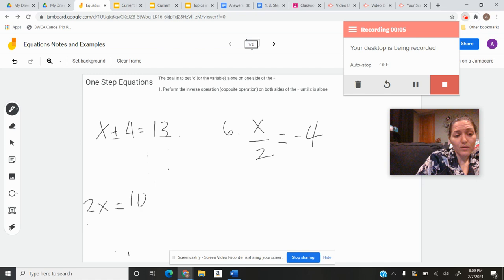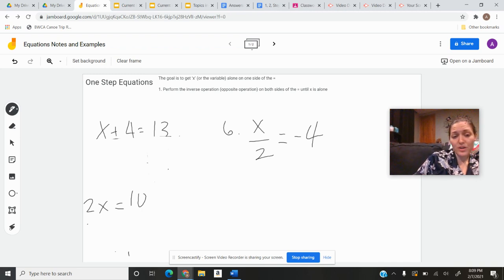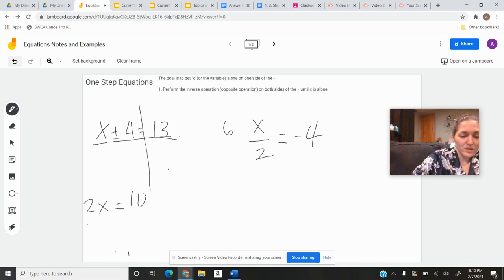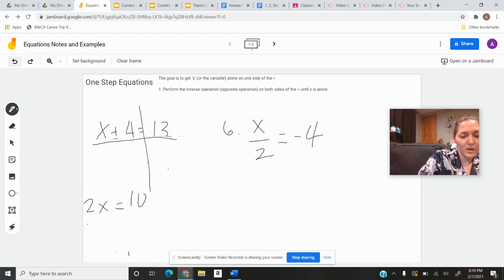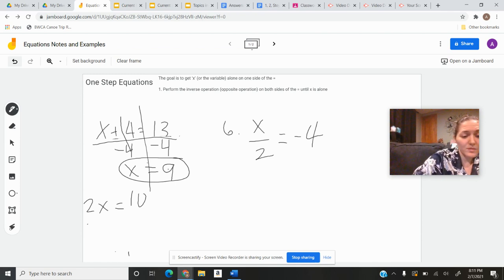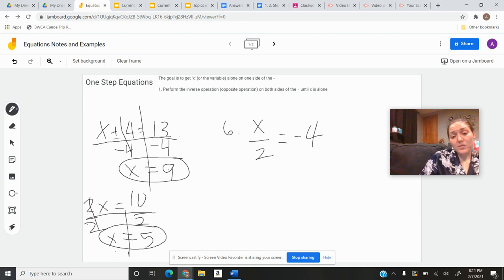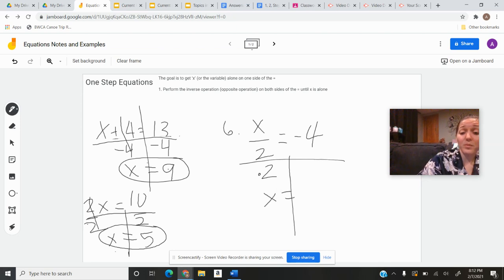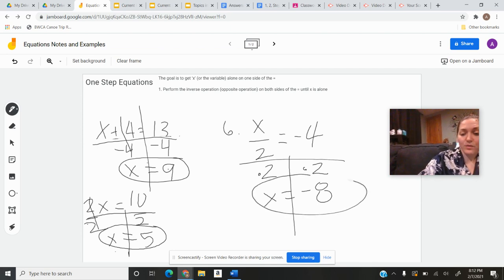One Step Equations TIM